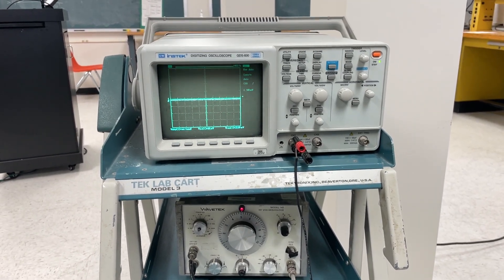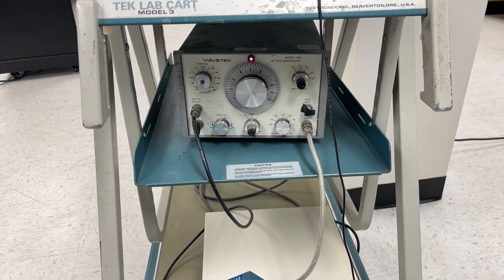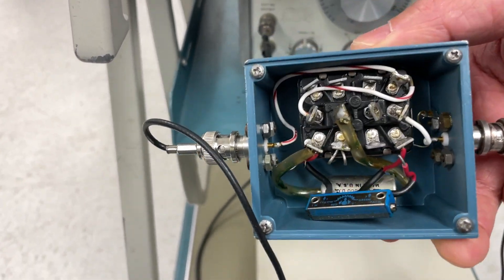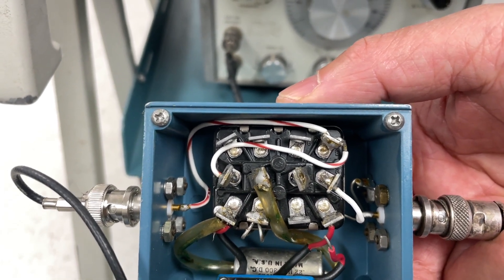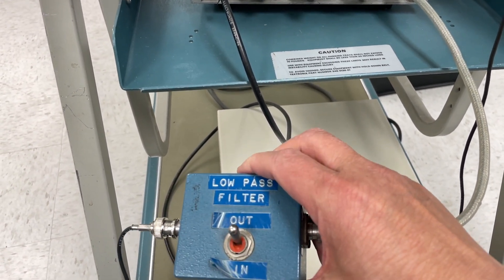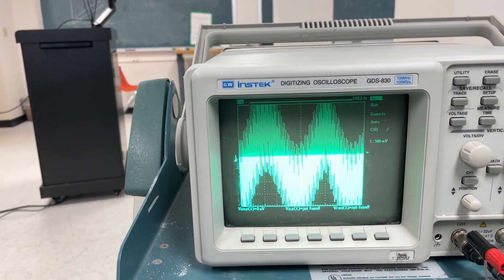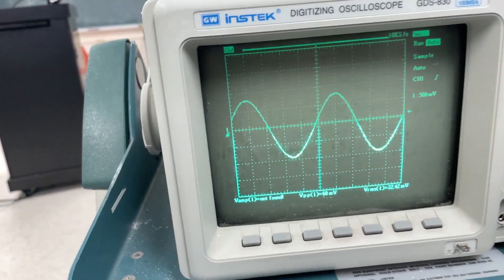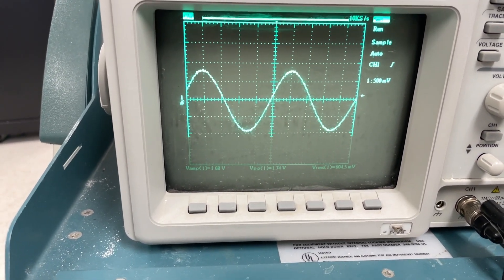A low pass filter demonstration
A low-pass filter removes the fast oscillations riding on a slow oscillation.